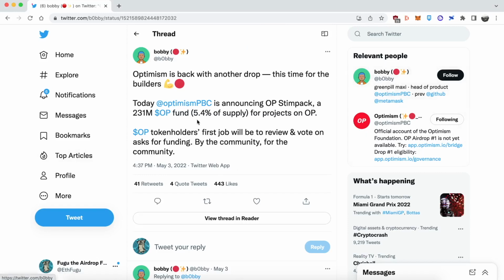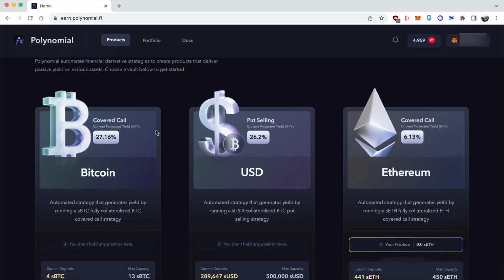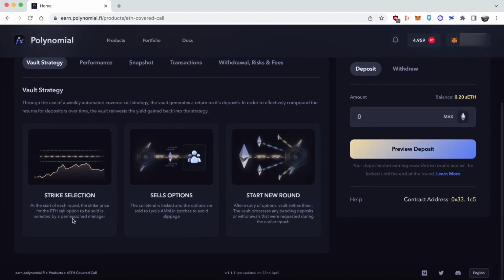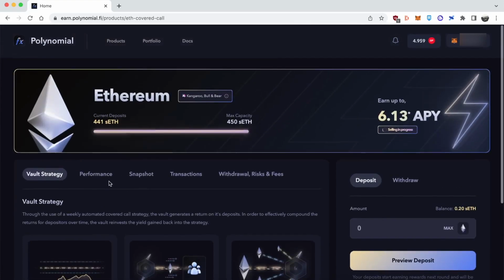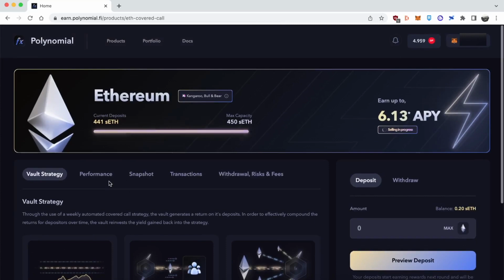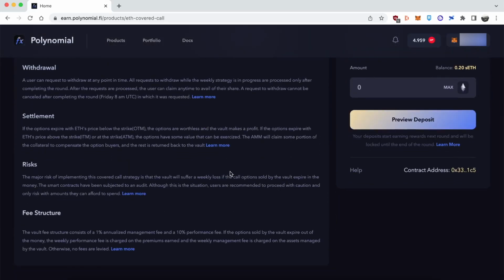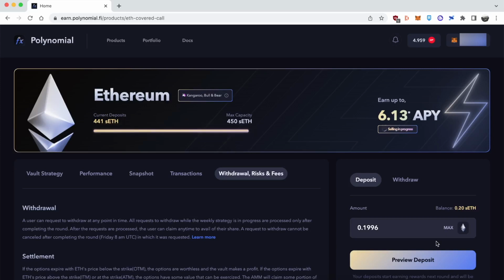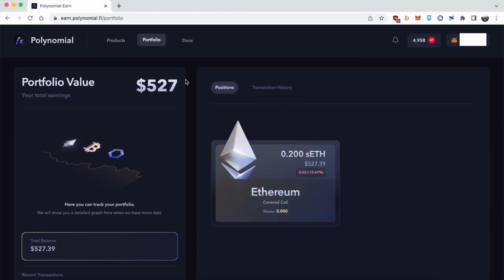The 1.5 Airdrops Strategy on Optimism ft. Polynomial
In this tutorial I show you how to use Polynomial Finance on Optimism to set yourself up (hopefully) for an airdrop of $OPTI and whatever the Polynomial token will be called.

Featuring a terrible explanation of the mechanics of Polynomial and options.